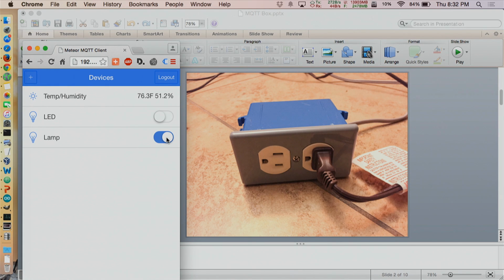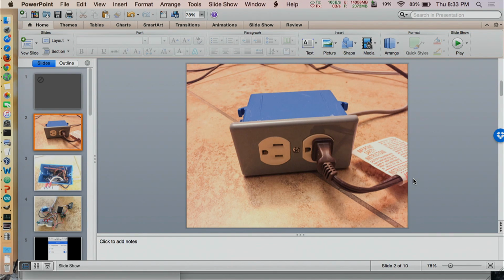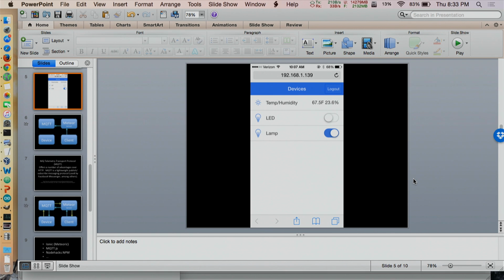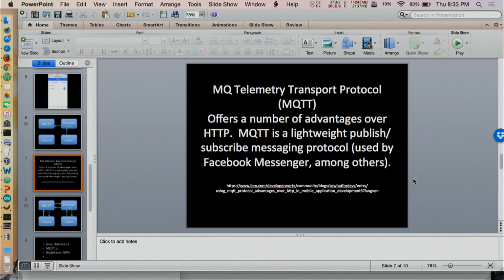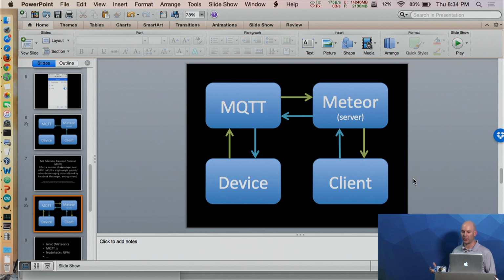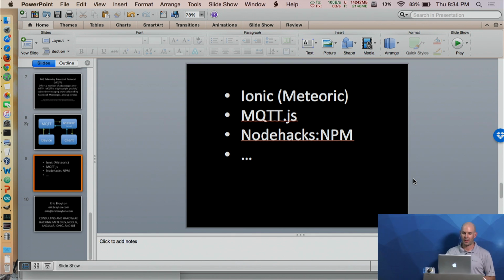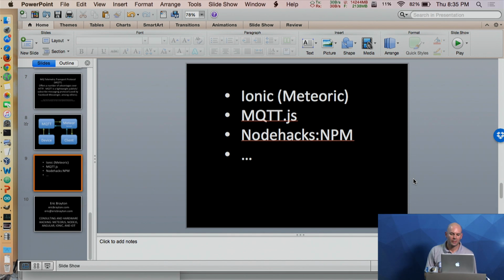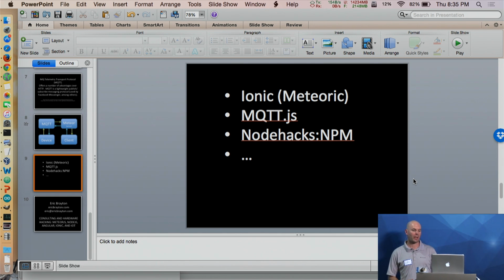Meteor IoT: Use Meteor to Interact with Devices - Eric Brayton